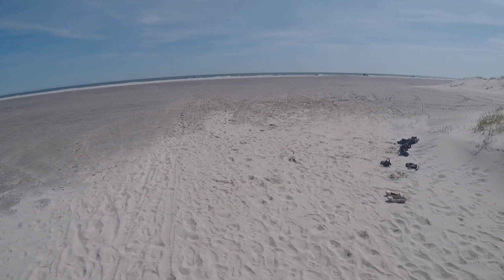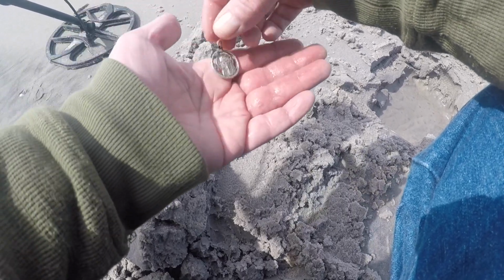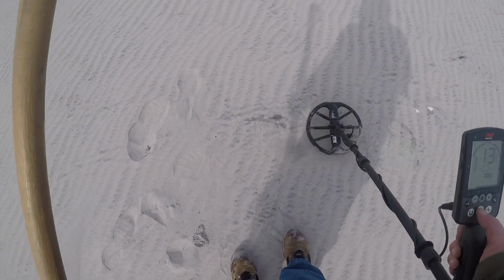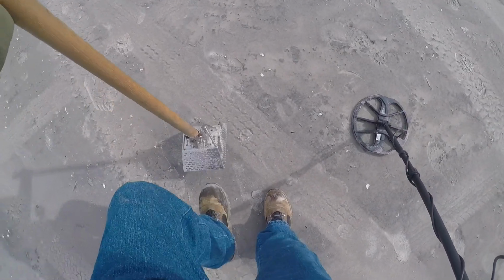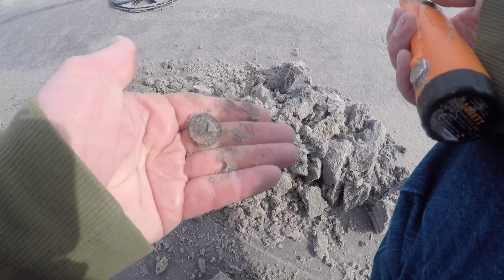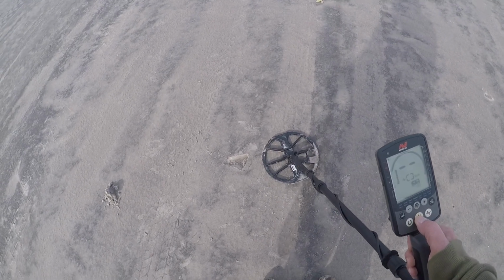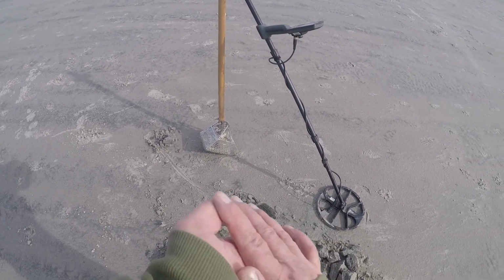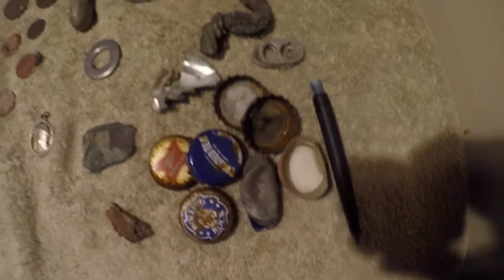31beach metal detecting New Jersey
metal detecting New Jersey beaches with the equinox 800